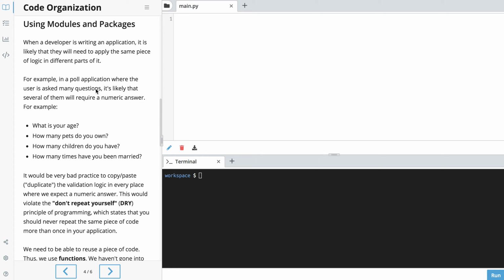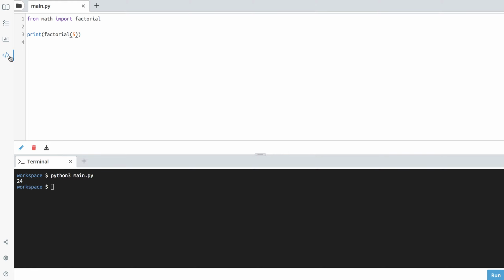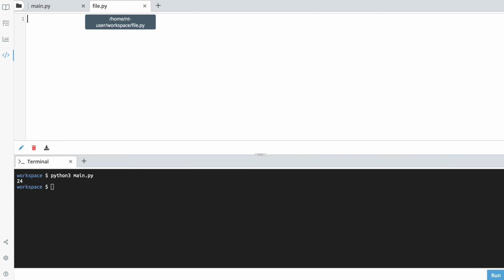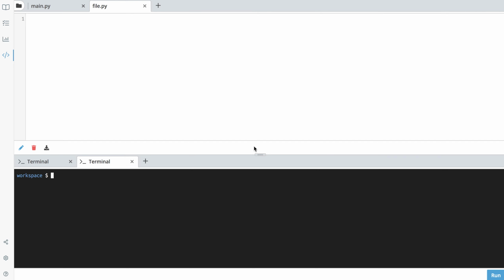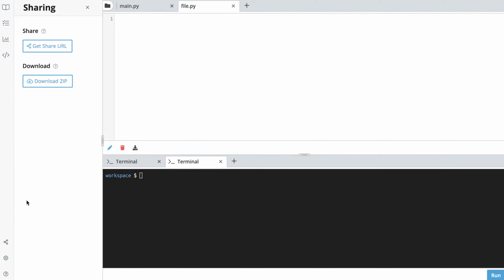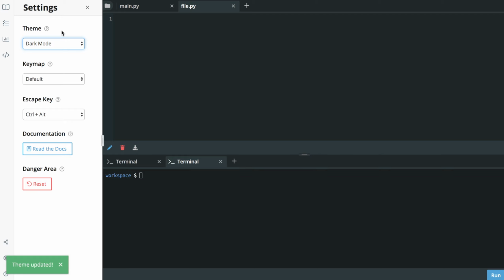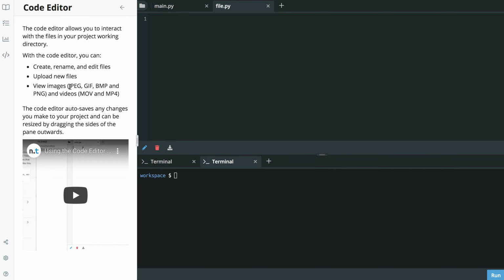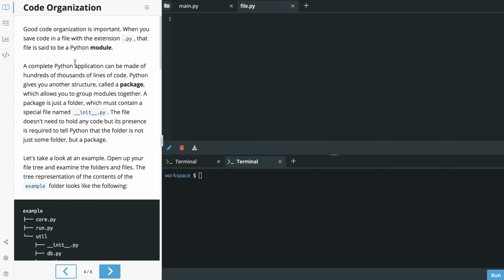Next Tech Student Demo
A quick demonstration of some of the commonly used student functionality in a Next Tech project.